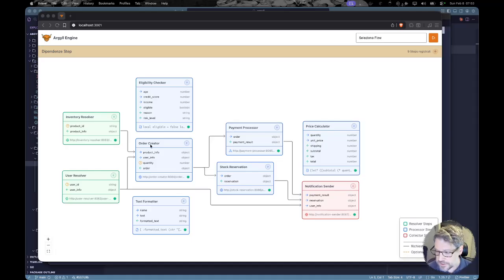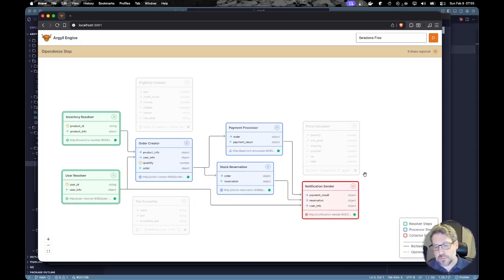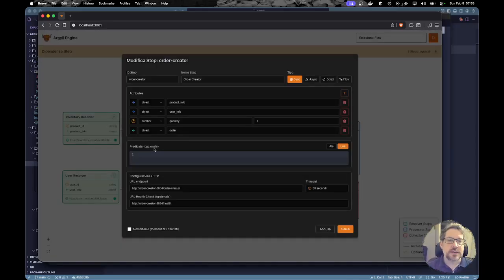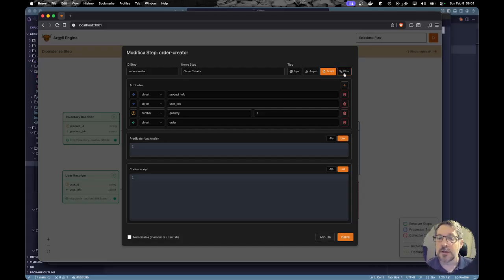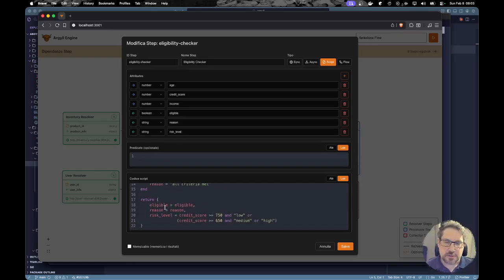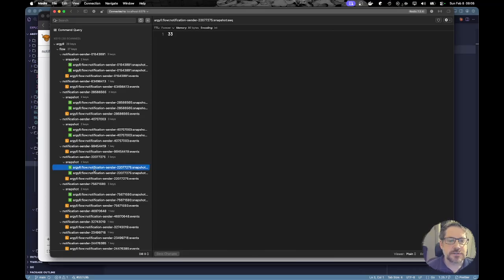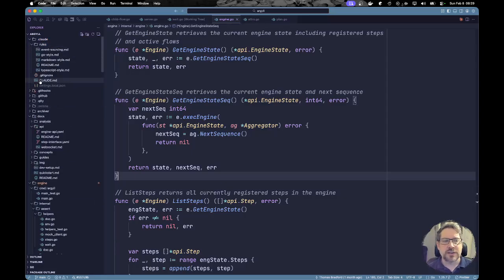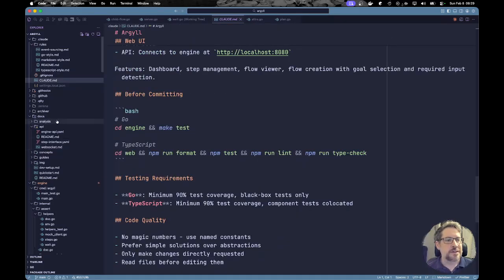I Wrote an Orchestrator with AI… and Then This Happened!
The Argyll Project is a goal-driven orchestrator built almost entirely with Claude Code and other AI tools.

In this video, I walk through the system, explain the architectural decisions behind it, and share what building it taught me about the future of software engineering.

AI is not just changing how we write code. It is reshaping the role of the engineer, compressing delivery timelines, and forcing a rethink of what expertise really means.